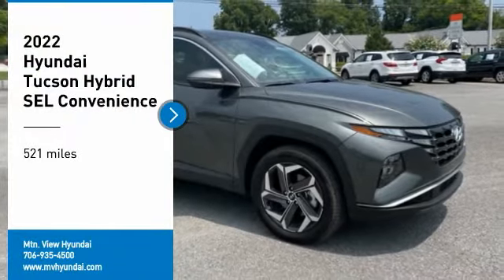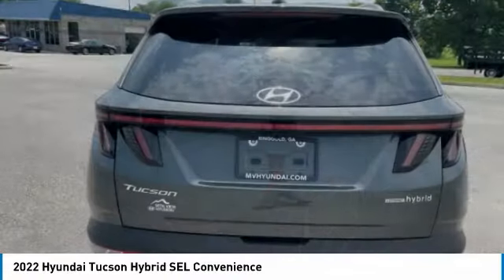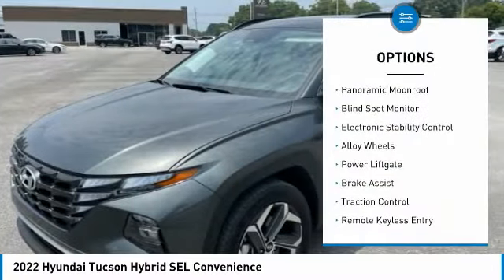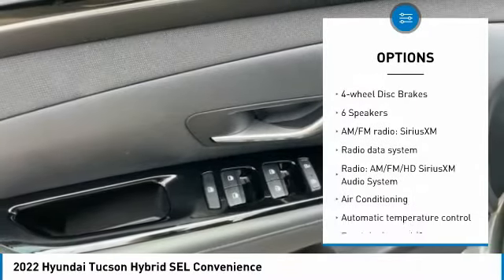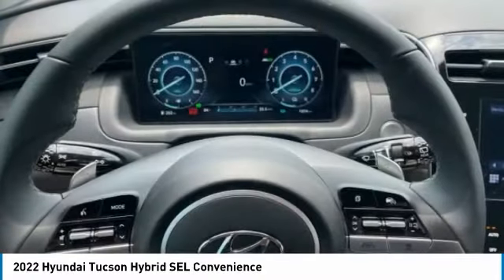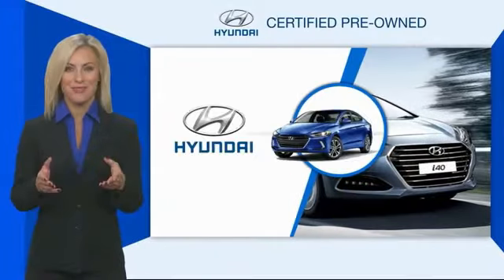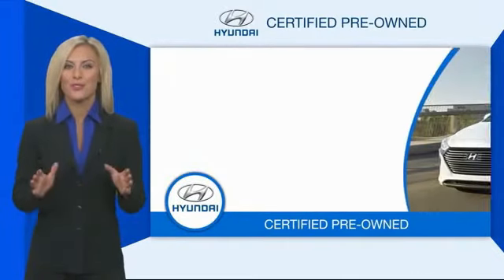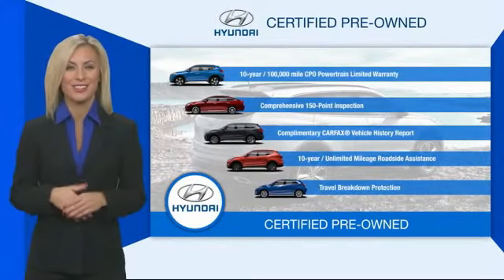2022 Hyundai Tucson Hybrid SEL Convenience Amazon Gray in Chattanooga P1750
2022 Hyundai Tucson Hybrid SEL Convenience

CARFAX One-Owner. Clean CARFAX. Recent Arrival! 10YR / 100K CPO WARRANTY, Apple CarPlay / Android Auto, Locally owned and serviced, Bluetooth, Lane Keeping Assist, Rear Cross Traffic Collision Assist, Forward Collision Assist, BACKUP CAMERA, BLIND SPOT MONITOR, Moonroof / Sunroof, Recent Oil Change, Remainder of Factory Warranty, Service Records Available, 1.6L I4 DGI Hybrid Turbocharged DOHC 16V LEV3-SULEV30.brHyundai Certified Pre-Owned Details:brbr * Warranty Deductible: $50br * 173+ Point Inspectionbr * Powertrain Limited Warranty: 120 Month/100,000 Mile (whichever comes first) from original in-service datebr * Limited Warranty: 60 Month/60,000 Mile (whichever comes first) from original in-service datebr * Roadside Assistancebr * Vehicle Historybr * Includes 10-year/Unlimited mileage Roadside Assistance with Rental Car and Trip Interruption Reimbursement; Please see dealers for specific vehicle eligibility requirements. 10-Year/100,000 Mile Hybrid/EV Battery WarrantybrbrCertified.brbr** MAY REQUIRE FINANCING THROUGH DEALER FOR INTERNET PRICE ** Proudly serving as North Georgia's only Hyundai dealer! Located in Ringgold, Ga, you can buy with confidence knowing Mtn. View Hyundai is family-owned and will treat you like family. With all makes and models of Pre-Owned vehicles in addition to our robust selection of Hyundais at the areas lowest prices, choose Mtn. View Hyundai for all of your automotive needs. Convenient to Chattanooga, Cleveland and Dalton, visit us today at 7154 Nashville Street, Ringgold, GA 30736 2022 Hyundai Tucson Hybrid SEL Convenience